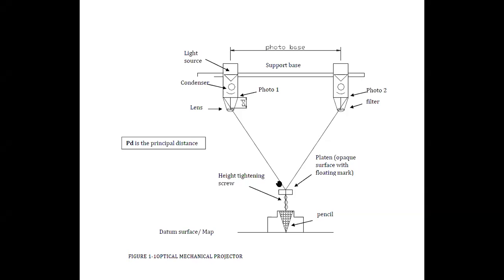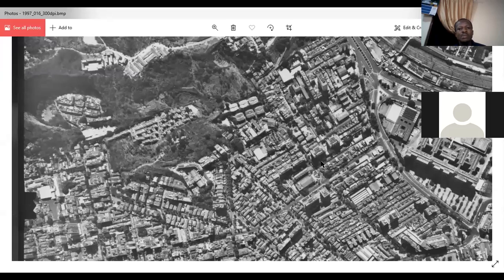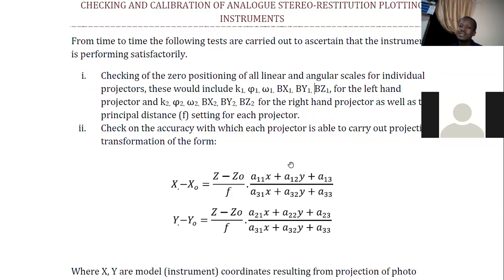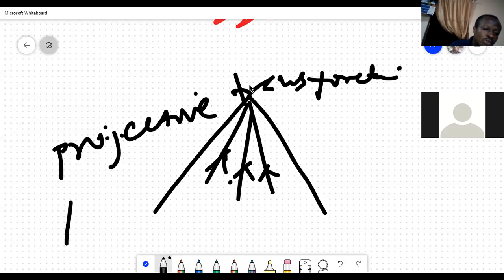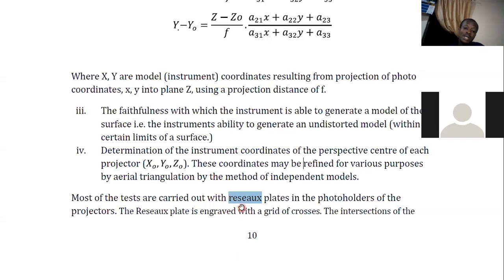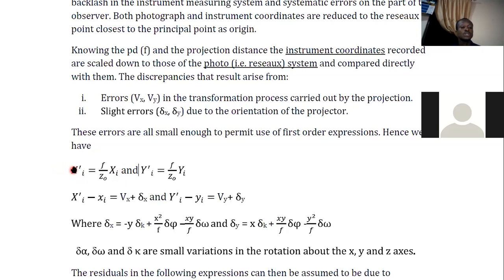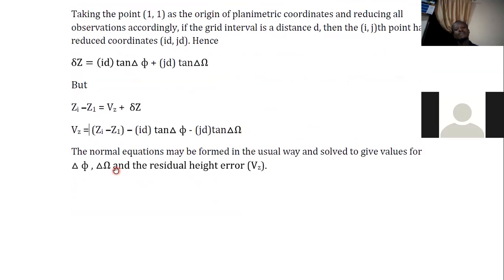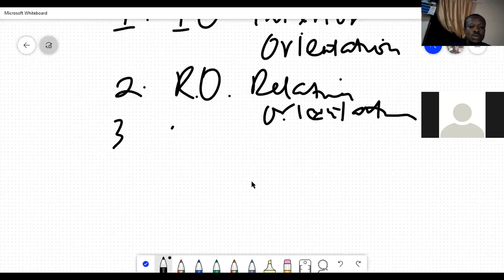Photogrammetry - Interior Orientation Part 1